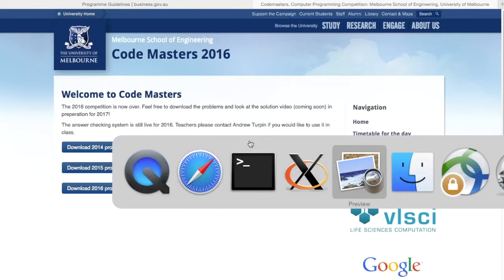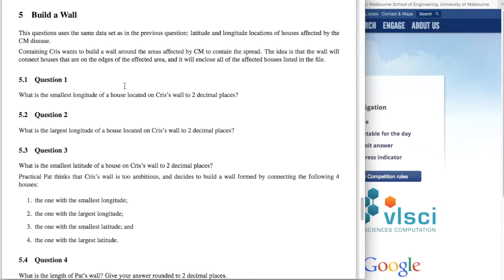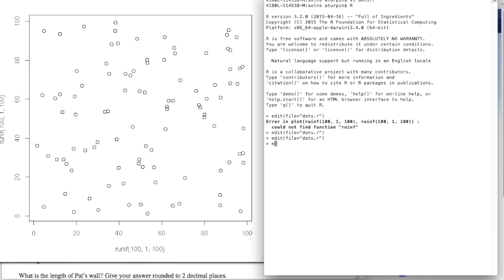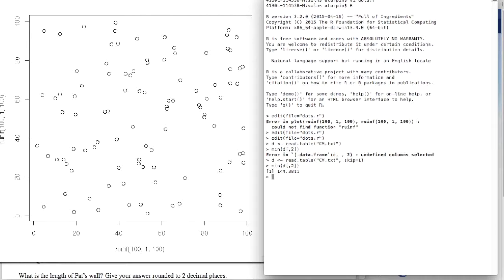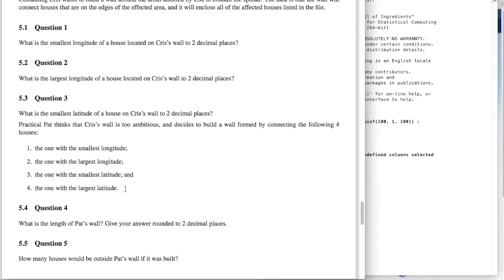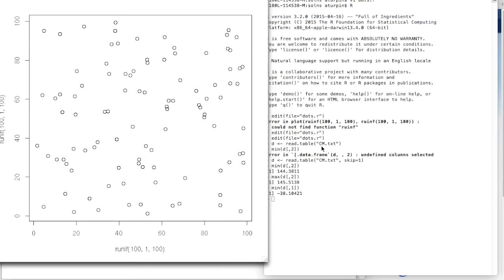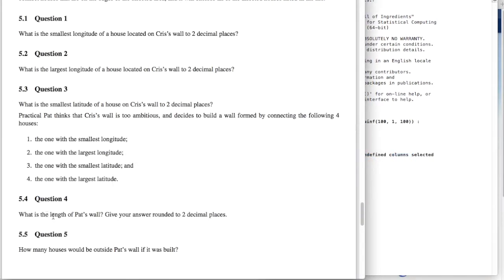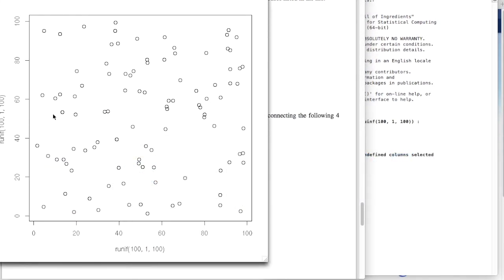Codemasters 2016: Solution Q5